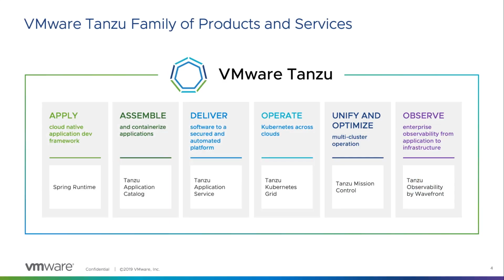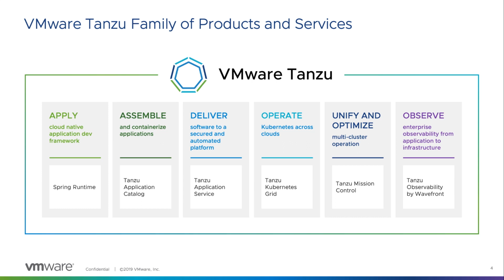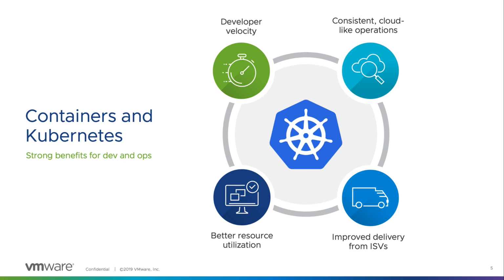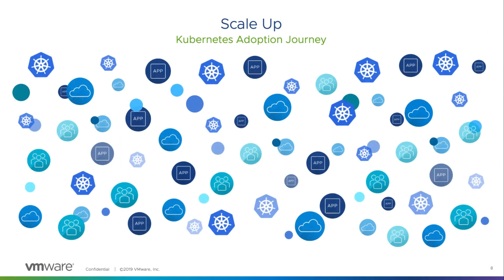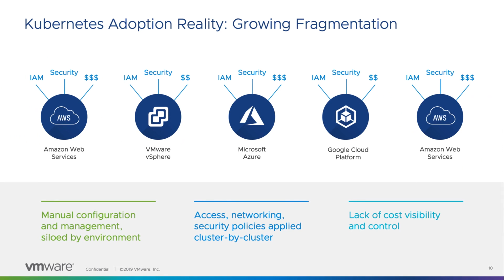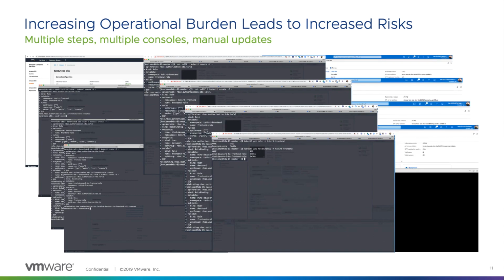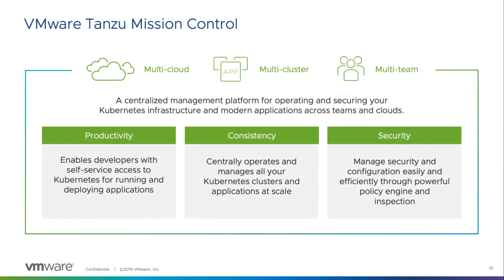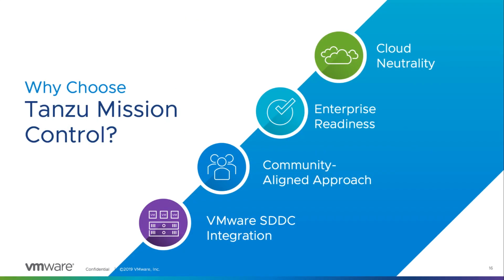Introduction to VMware Tanzu Mission Control (Ignite Hybrid Cloud Series)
This session in the VMware Ignite Hybrid Cloud Series will provide an introduction to the Tanzu Mission Control product. Tanzu Mission Control is a centralized management platform for consistently operating and securing your Kubernetes infrastructure and modern applications across multiple teams and clouds.

Available through VMware Cloud™ services, Tanzu Mission Control provides operators with a single control point to give developers the independence they need to drive business forward, while ensuring consistent management and operations across environments for increased security and governance.

Use Tanzu Mission Control to manage your entire Kubernetes footprint, regardless of where your clusters reside.